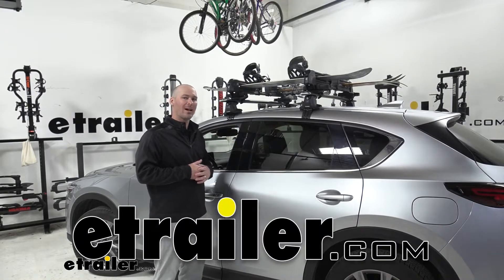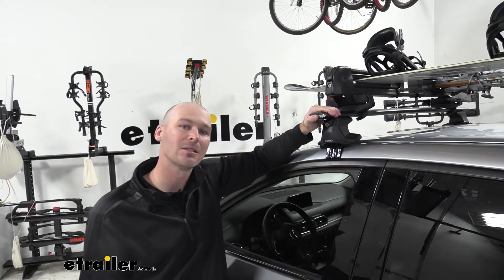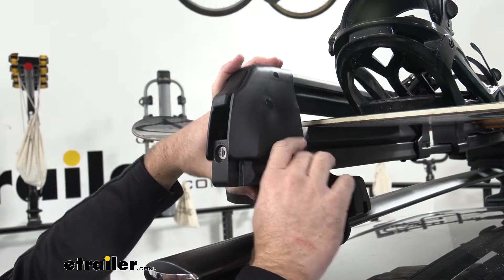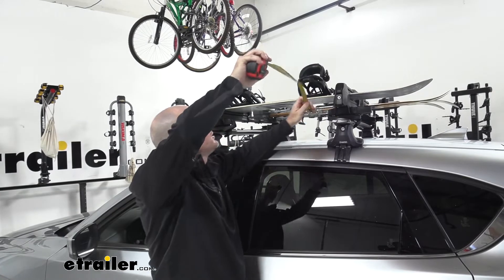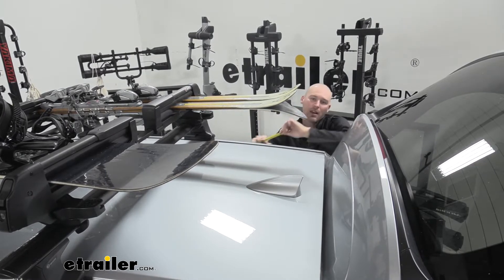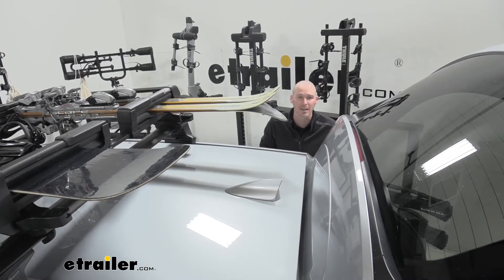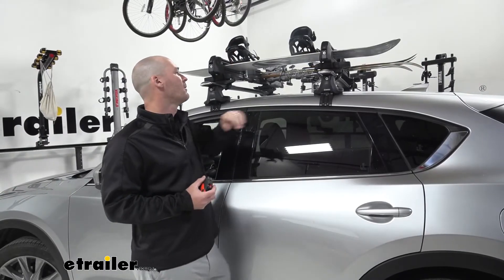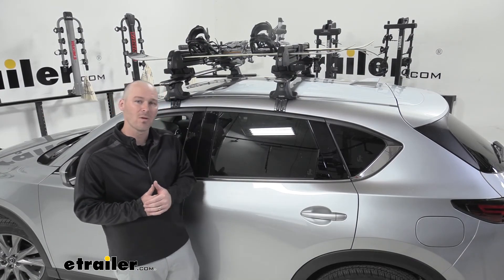etrailer | Mount: Inno Gravity Ski and Snowboard Carrier on a 2020 Mazda CX-5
Click for more info and reviews of this Inno Ski and Snowboard Racks:

Andy:                                                  Hello everyone, Andy here, from etrailer.com, and today we're going to take a look at the Inno Gravity Ski and Snowboard Rack on our 2020 Mazda CX-5. So having the Gravity Ski and Snowboard Rack as an option is great for the CX-5. It gets, as you can see, those longer items, the skis and snowboards out of our cargo area, and it allows us to bring more passengers to the slopes with us, whether it's friends or family. Also, we now have more room in the back of the hatch for any of our other types of gear. Helmets, and gloves, and boots, whatever it be, we can store that back and still have our passengers riding comfortably.Some of the nice features about the snowboard rack are the mounting plates here that will attach to various styles and sizes of bars. As you can see here, we do have them on the Inno Aero Bar and it is a very nice, solid, secure fit.

One other thing to look at is going to be how easy it is to unlatch and get all of your equipment off. Whether you have gloves or a mitten on, anything that's going to be bulky is going to be able to get this off of there very easily so you can hit the slopes quicker.One thing that's nice, too, is going to be how they're all keyed alike. So same key, and it's going to keep everything safe and secure from getting possibly stolen. So as you can see here, that the top clamp of the ski and snowboard rack feeds through our quick release when it comes to mounting the ski and snowboard rack, and what that is going to do is prevent any quick theft that might happen. So one thing that's nice is having this extra thick foam padding both on the top and the bottom.

That's going to protect your skis and snowboards. It is very solid. It's going to keep everything secured and tight to the rack.So let's take a look at a couple of measurements. We're going to be adding the top of our Inno Aero Bar's, right about seven inches, and from the roof of our vehicle, we're looking at about 17 and a half to the top of our binding strap there. So just be aware whenever you're pulling in and out of a garage or any other tight spaces where you might have some issues with clearance above the vehicle.

This is an addition to your CX-5.So let's take a look at some clearances when it comes to opening the hatch, and we'll take a measurement as well from the spoiler to the tips of our skis. So from our spoiler to the tip of our skis, we're looking at right at seven inches. Now, just being mindful that if you we're to have longer skis, it's a possibility it could get a little closer, but as of right now, I don't see that as a problem.Now let's go ahead and take a look at the installation. We're going to go ahead and undo our clamps on each side and place over our bar. Make sure those clamps are, there we go, moved out of the way in order for everything to seat onto the bar.

Perfect. And now you will have this adjustment knob on the side that will help aid in getting the proper tension when you do clamp this on. So let's go ahead and make sure we're lined up evenly. So here is the adjustment knob, and we're just going to go ahead and make sure, see. Let's go a little bit on the tighter side just to make sure everything is secure. All right, now let's go ahead and get our snowboard loaded up. We've got that in place, now we will hear it secure and snap down. Now we're ready to hit the road.Overall, my final thoughts are going to be how easy and tool free the installation is. So if I need to swap out a cargo basket or, let's say, a bike rack, this is very easy to get it on and off quickly. I do like how easy the levers are to access everything as well, although my only complaint would be how tight it is to get everything in and out, so you have to make sure that you slide everything in there. It's really not that big of a deal. I think it's just a solid construction and I do like that easy on and off installation that it provides. And that is a look at the Inno Gravity Ski and Snowboard Rack on our 2020 Mazda CX-5.